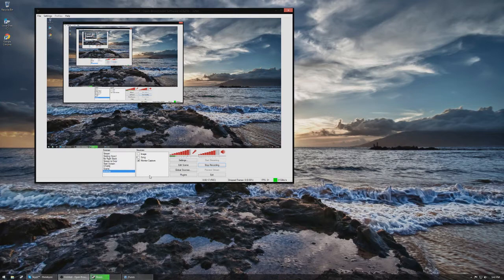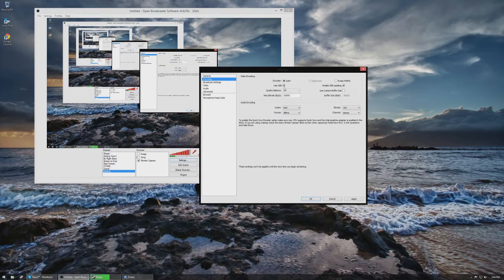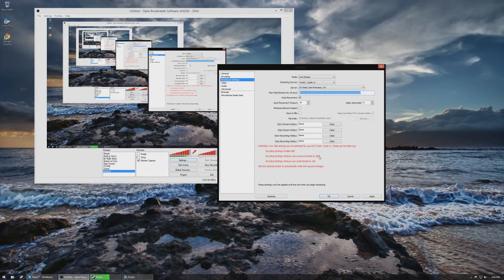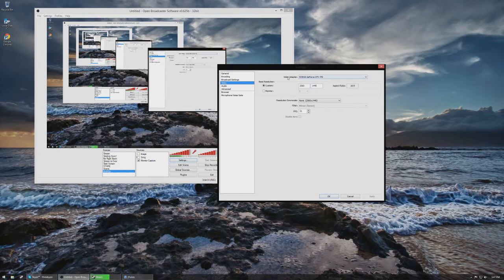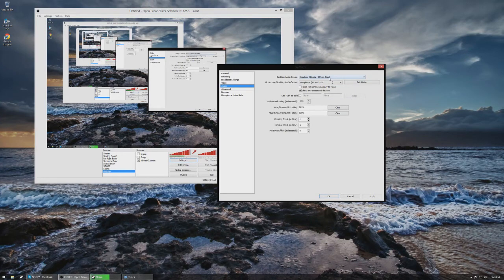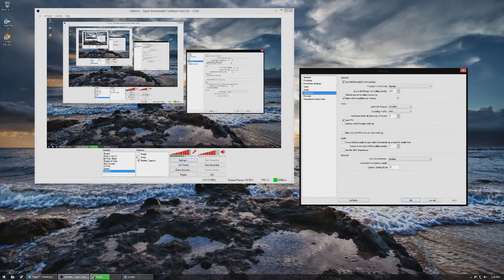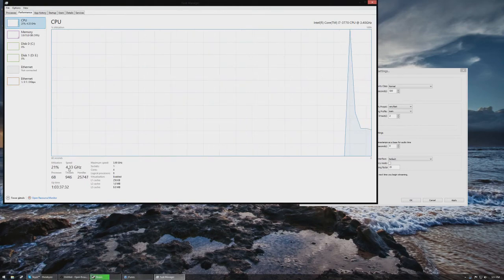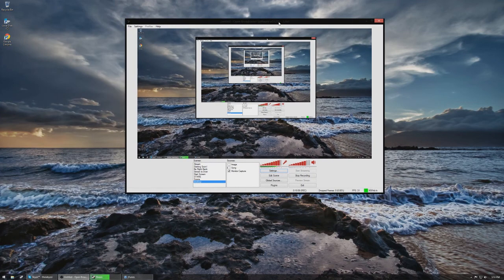Open Broadcaster Software Tutorial: My Settings & How to Stream!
If you have any questions please feel free to inbox me here on youtube, or just post them in the comments below!